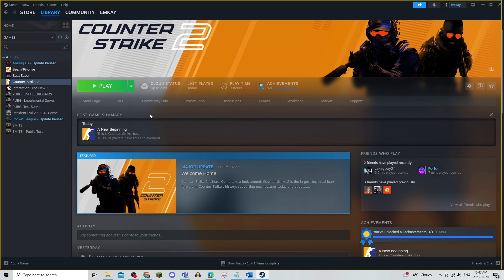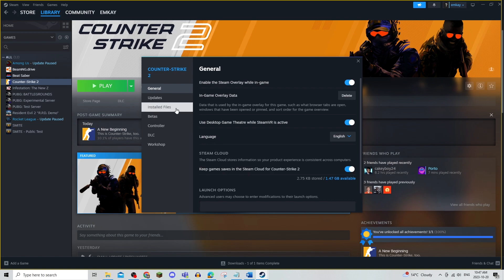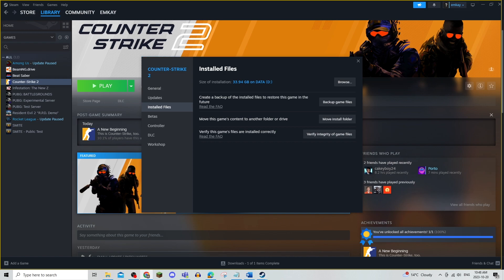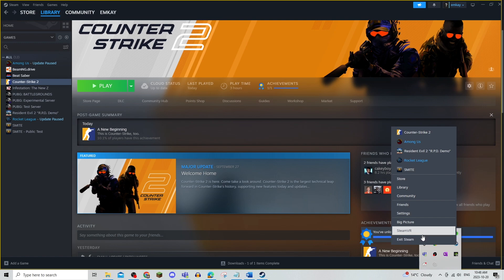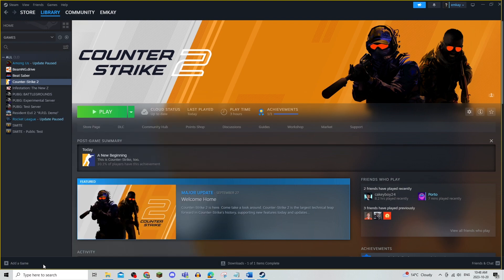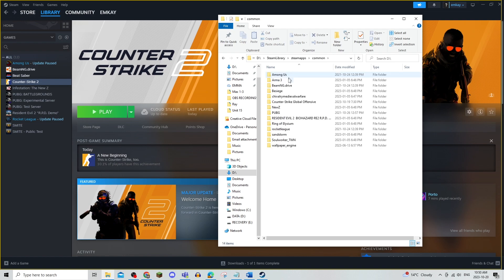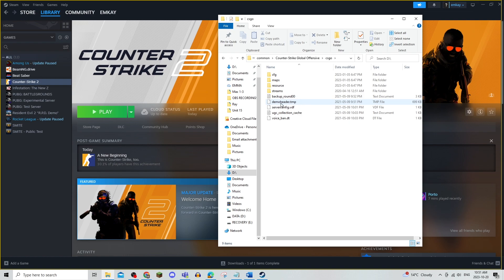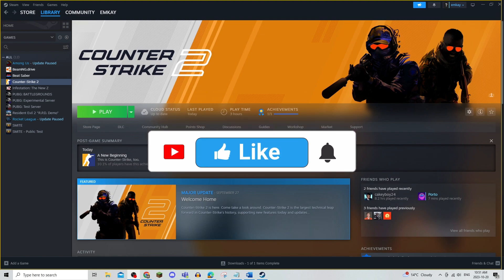CS2 Vac Was Unable To Verify Your Game Session Fix | Counter Strike 2 (2025)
CS2 Vac Was Unable To Verify Your Game Session Fix

In this video we show you CS2 Vac Was Unable To Verify Your Game Session Fix. If you want to know CS2 Vac Was Unable To Verify Your Game Session Fix then this is the perfect tutorial for you.